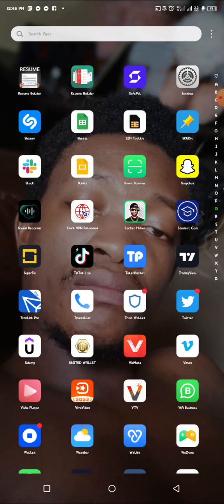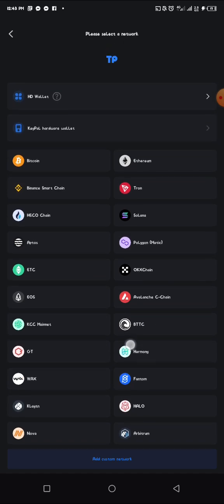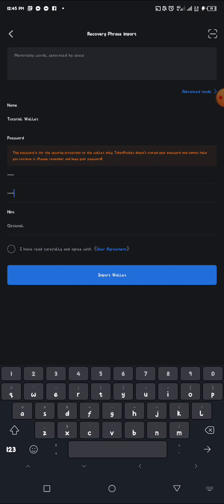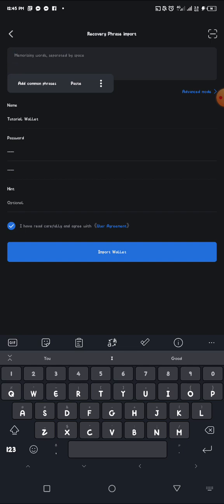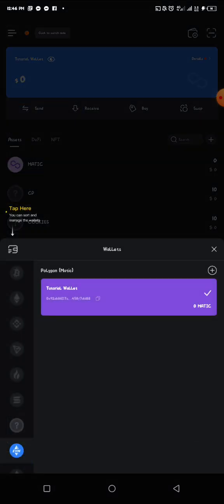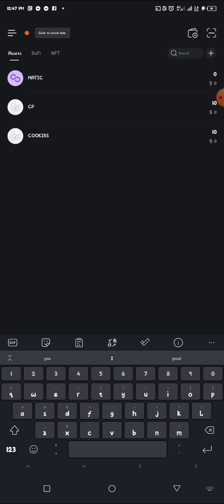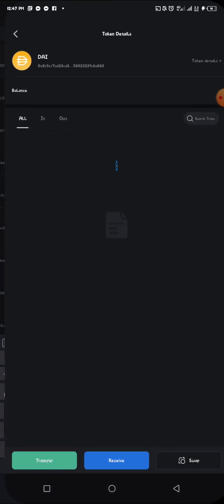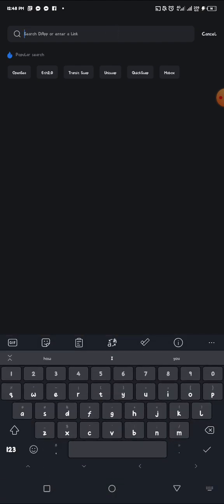How to import existing wallet to token pocket for swift metaforce registration and activations.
Meta Force activation Requirements

1. Download and install Trust Wallet/Token Pocket/Metamask app. Create a new Wallet and save your 12 seed phrase (Important).

2. Fund your trust wallet With Polygon (Matic) and Dai.

3. Copy and paste the Meta Force registration Link below to your trust wallet app:

4. Once the website Open, click on signup, make sure you are on the Polygon Blockchain.

5. Click on preview and click Activate to activate the levels you want one after the other.

6. Upgrade to higher levels when necessary to avoid losing money.

I do really hope you found this helpful.

Note:
For those who are ready to purchase Polygon and Dai to get started, you can get polygon on Binance or send cash to my account to get Polygon and Dai Asap!

Kehinde Noah
PalmPay